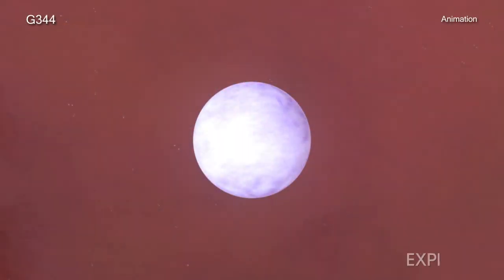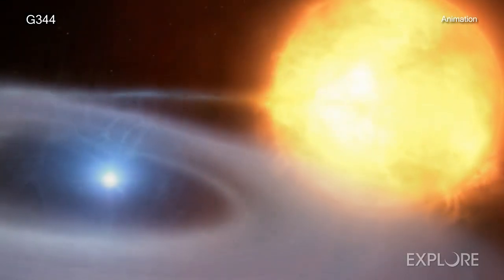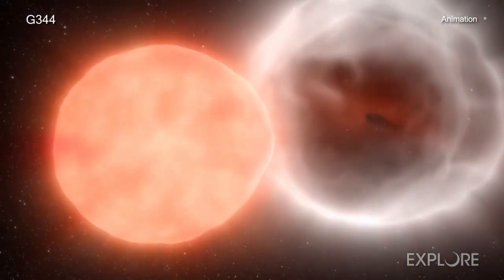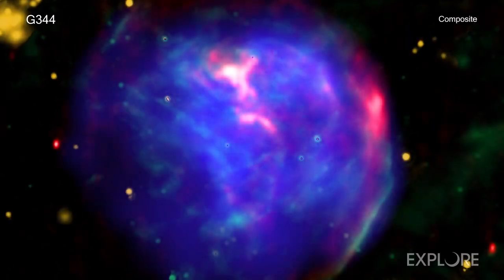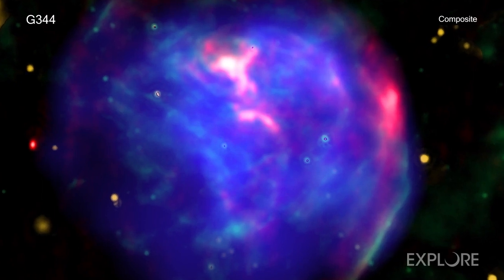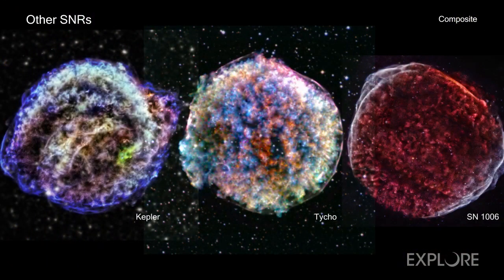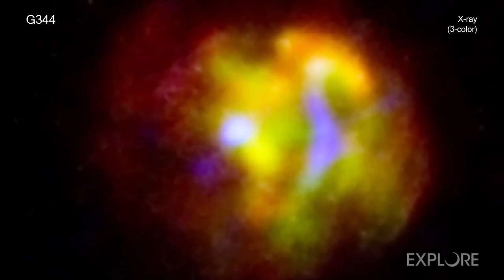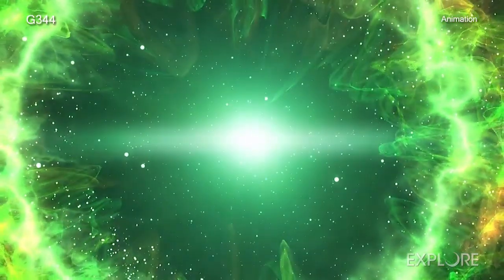Reverse shockwave studied with stunning supernova imagery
Supernova remnant G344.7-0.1 has been studied using the Chandra X-ray observatory. This "Type Ia" supernova may have resulted from a “white dwarf accumulating material from a companion star” until it exploded, according to the Chandra team.